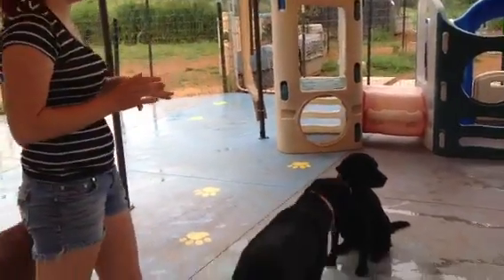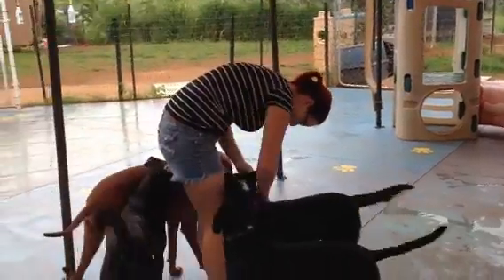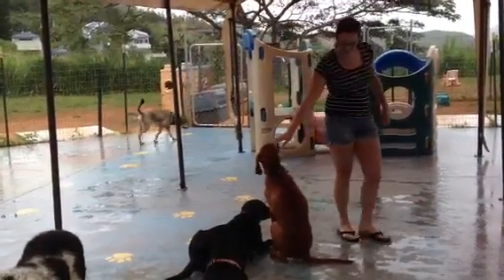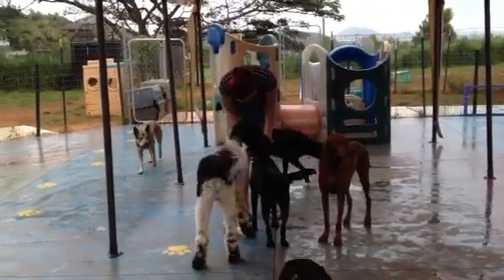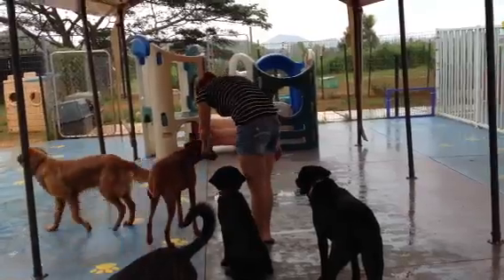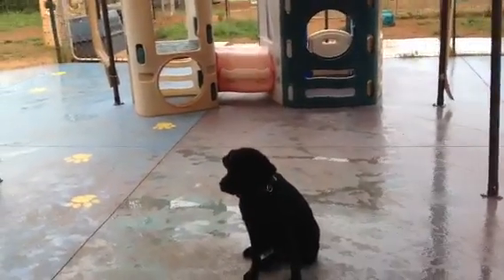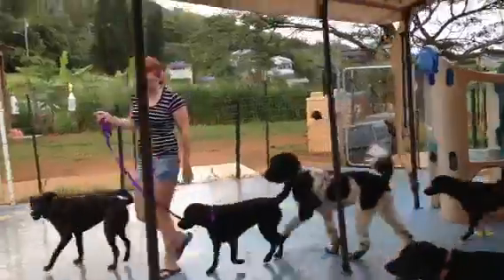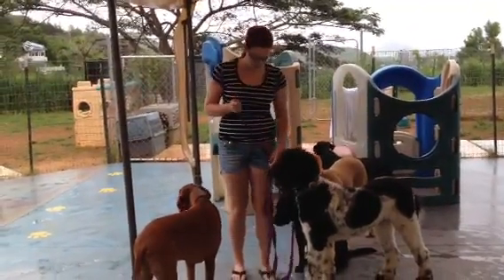Maggie - Off Leash Commands Part 2